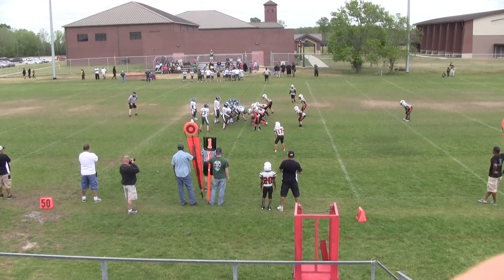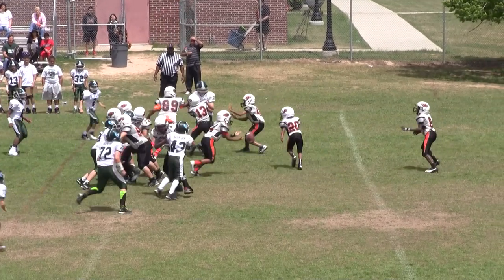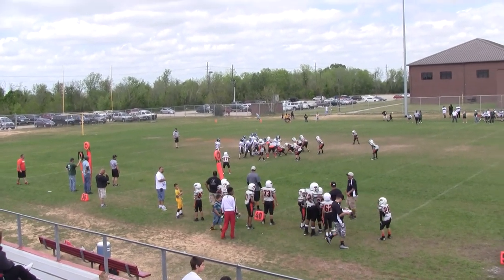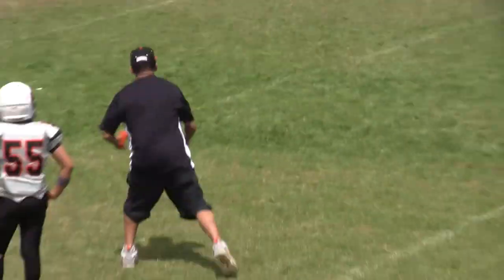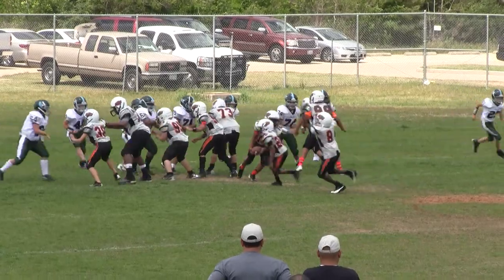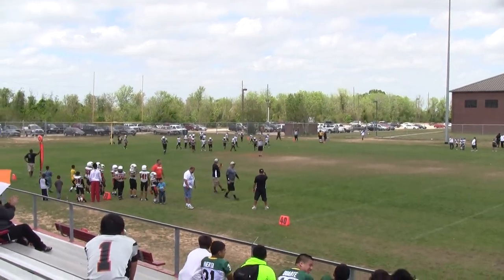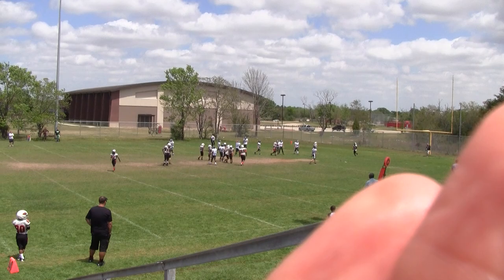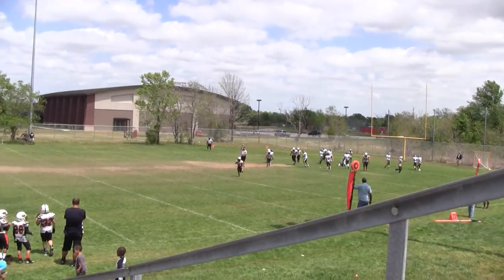Green Wave vs Ft. Bend Cowboys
Was only able to record until halfway through the second quarter.